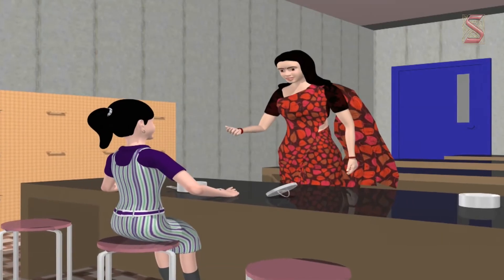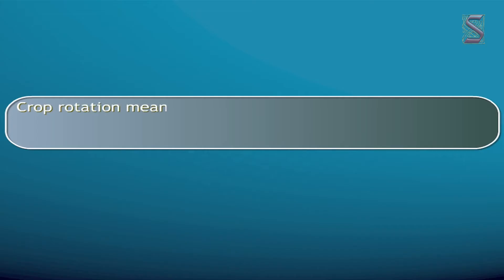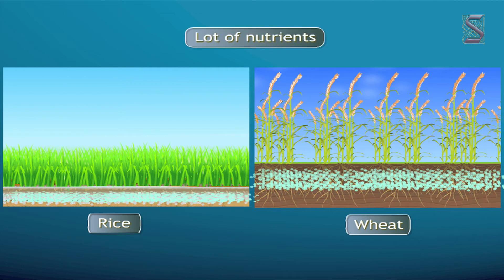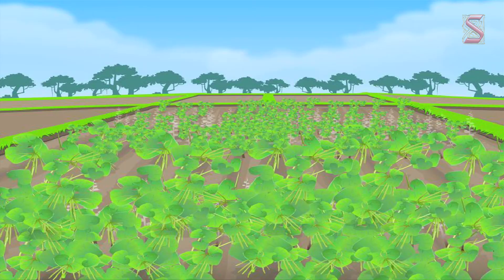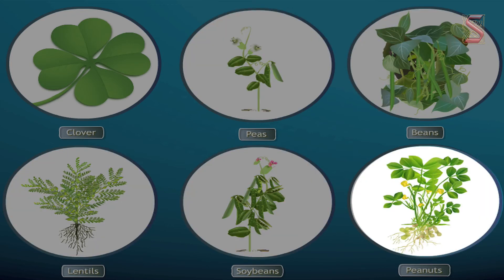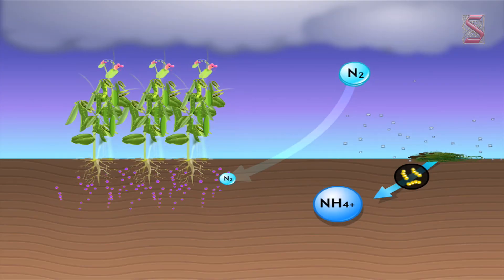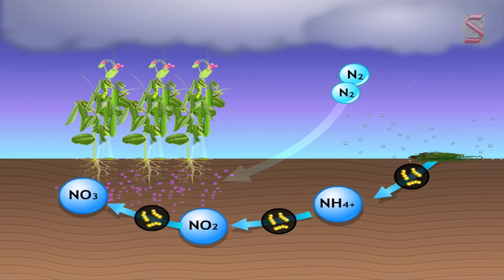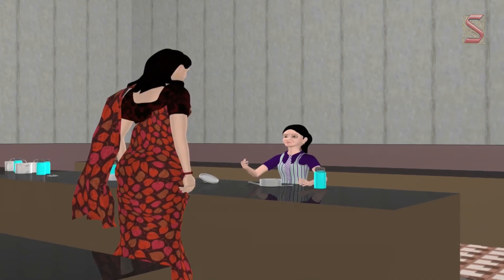Challenges in improving agricultural products (Crop Rotation-06)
To improve soil health, optimize nutrients in the soil, and combat pests and weeds, crop rotation involves planting different crops successively on the same plot of land. We can learn more about it by watching the video